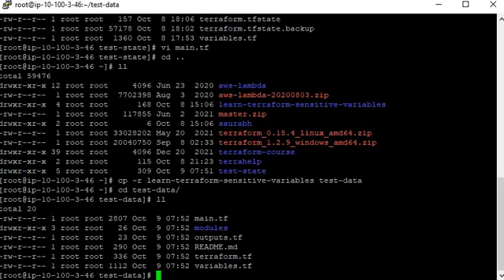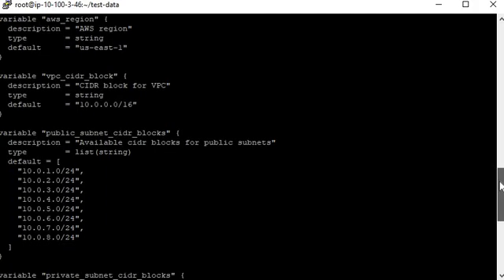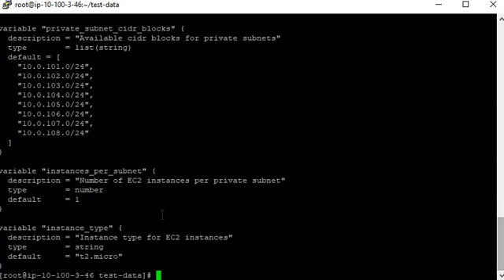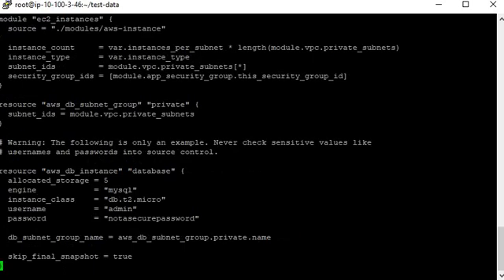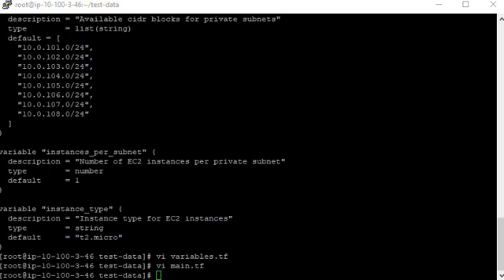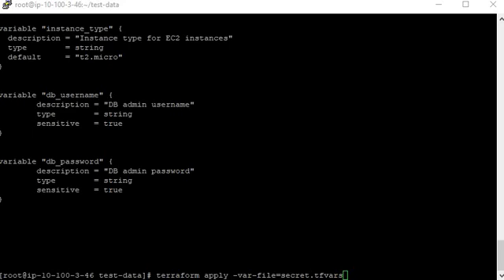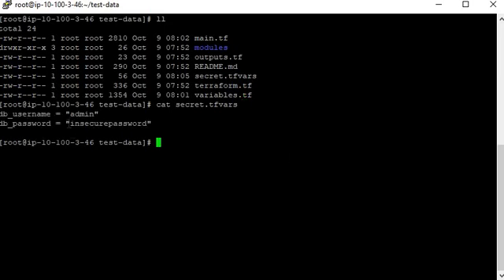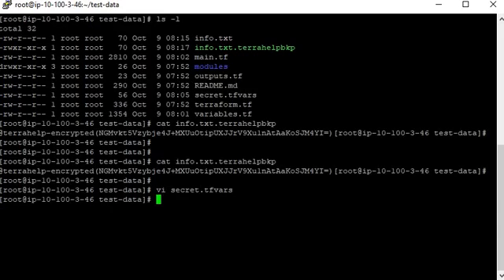Protect Sensitive Input Variables in Terraform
This video shows hoe to protect sensitive input variables in terraform and store encrypted data in version control